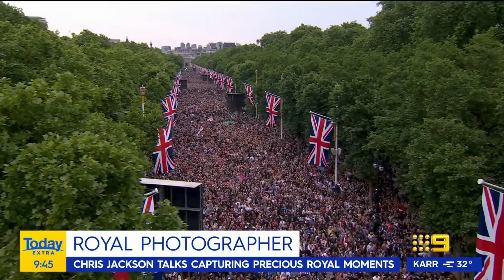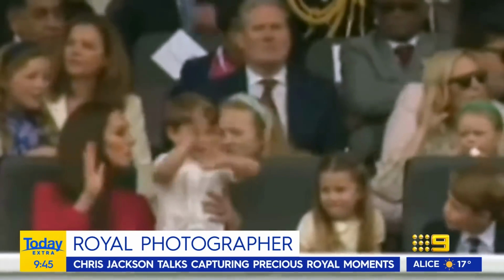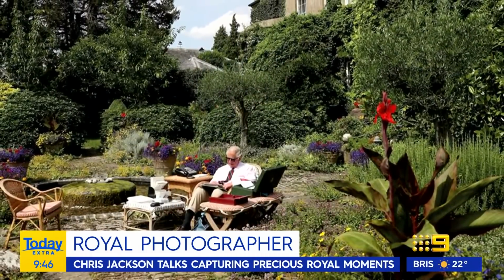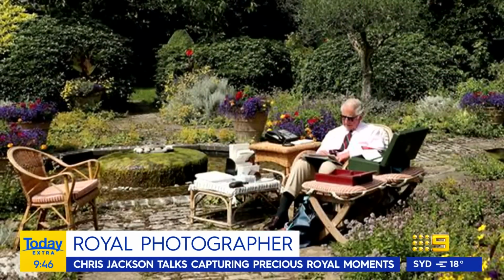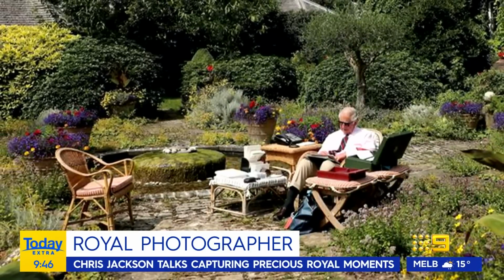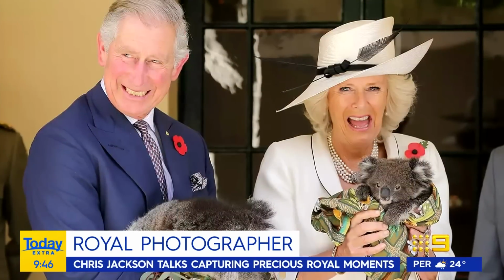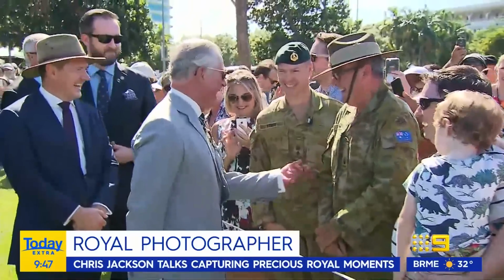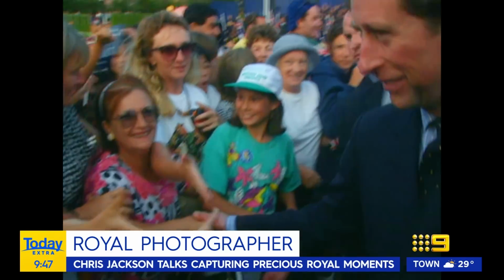Photographer talks capturing precious royal moments and behind the scenes | Today Show Australia